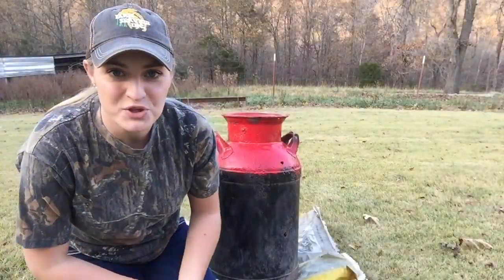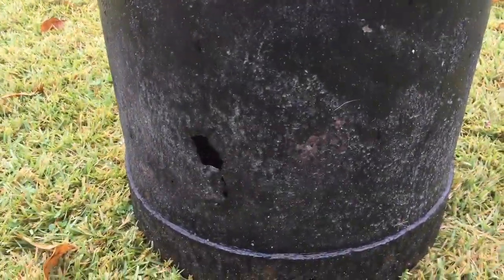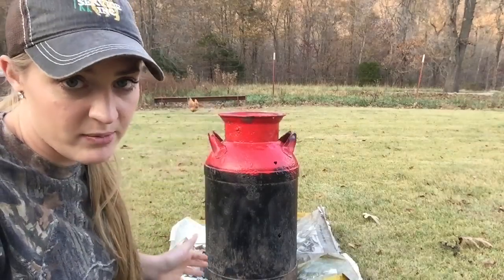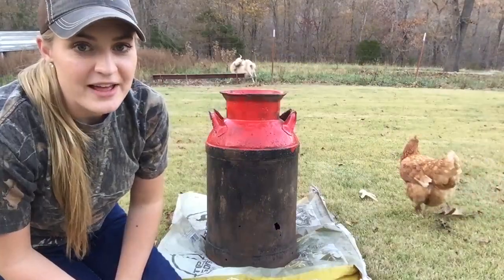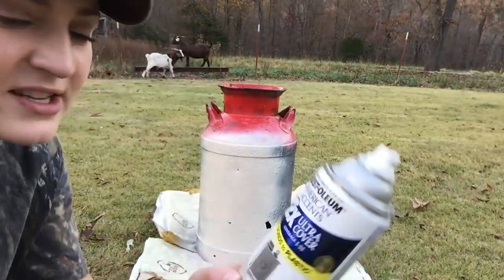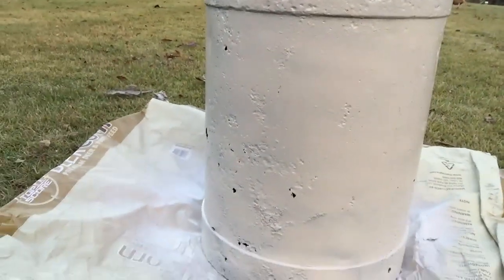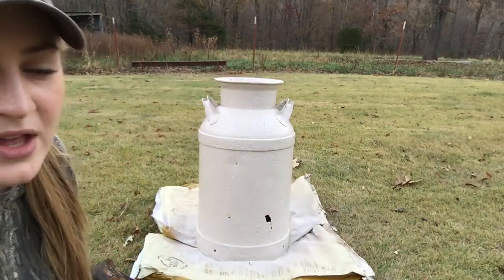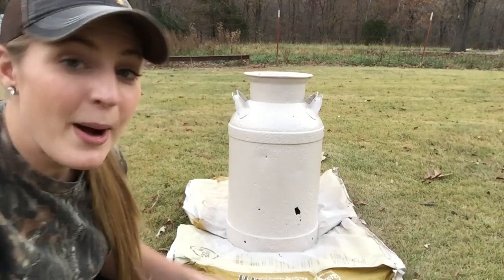How To Restore an Antique Milk Can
I love the way this turned out!! What a bargain for $5!

Spray Paint used: Rustoleum Satin Smokey Beige, Rustoleum Matte Clear